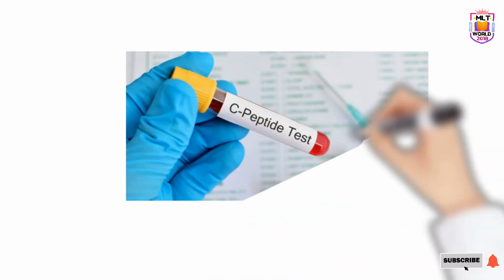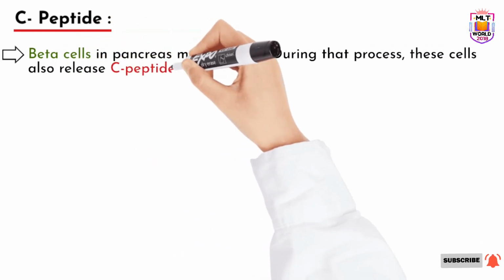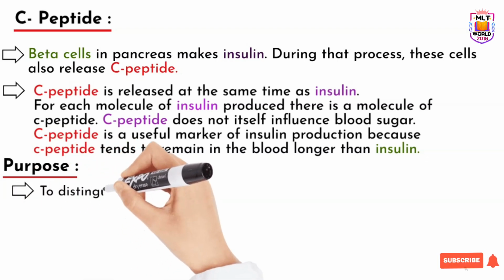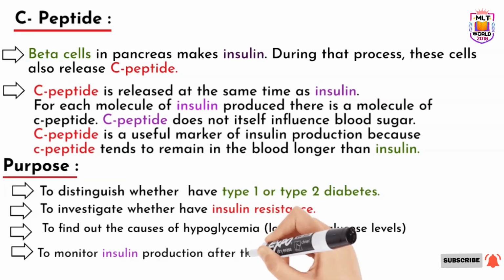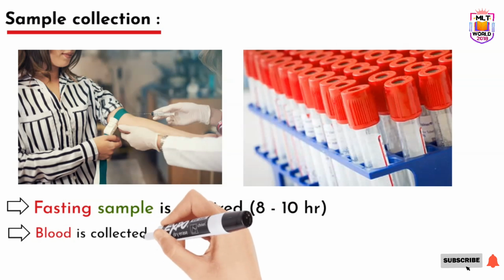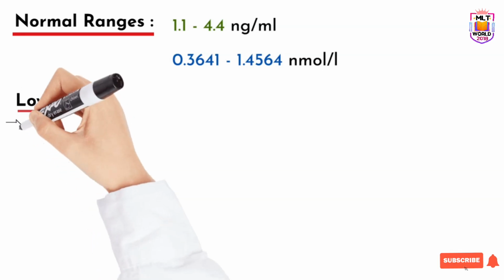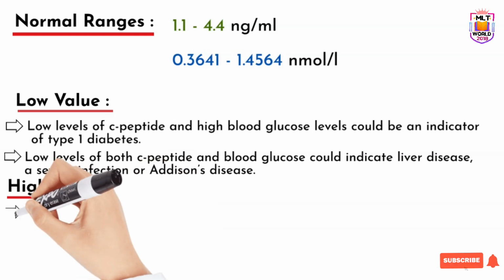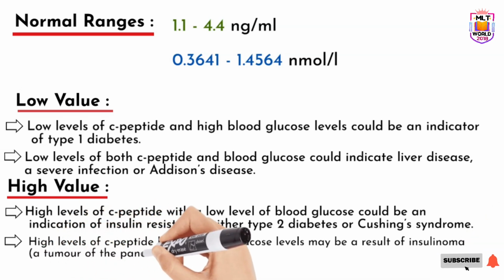C PEPTIDE TEST.Purpose of C peptide test.Normal ranges.High and low C peptide interpretation